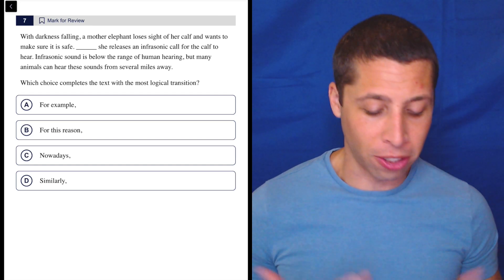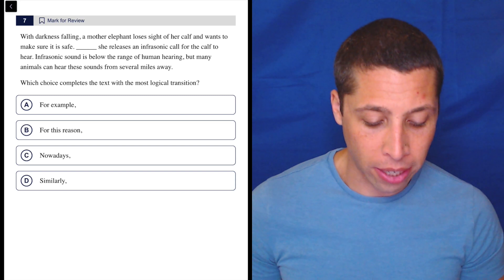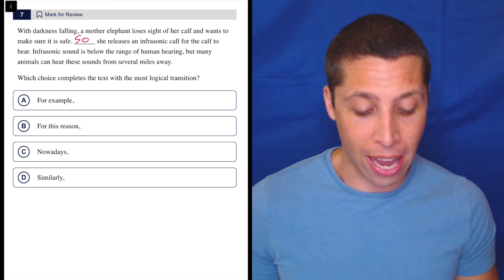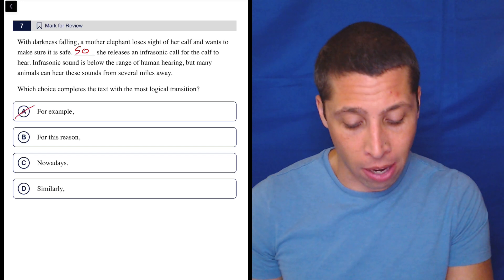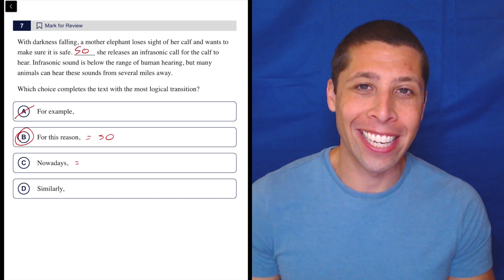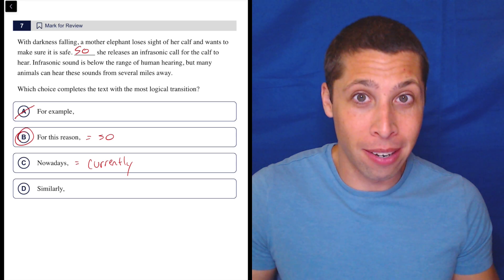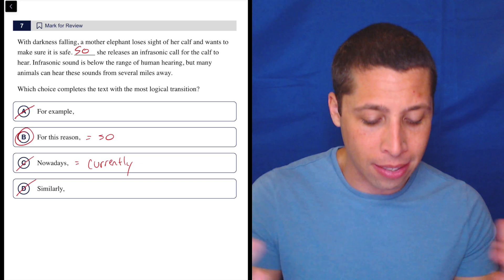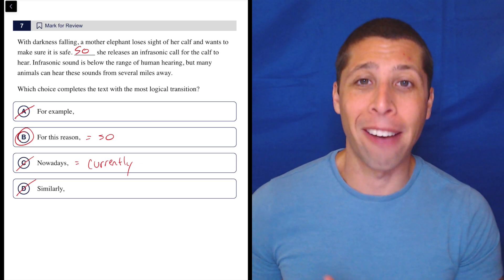Transitions Exercise 3, Qn. 7 (SAT Question Bank 2b5e0731)